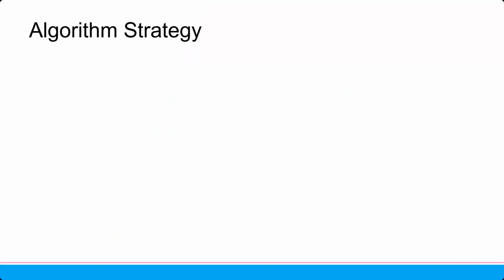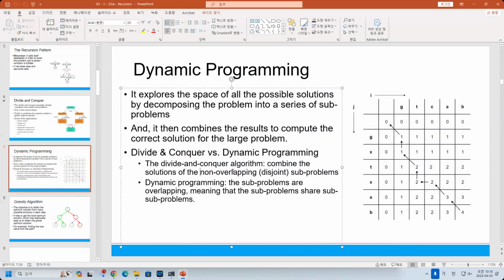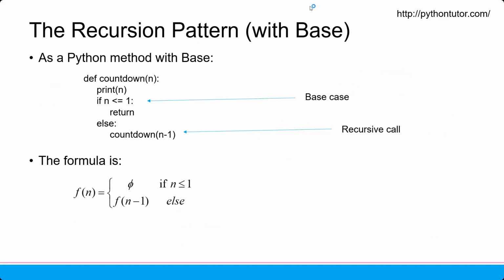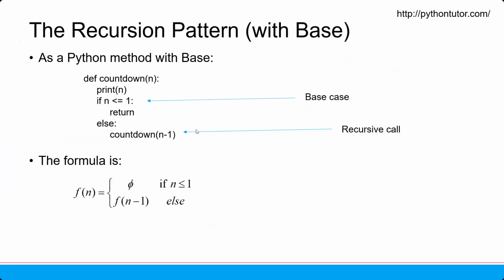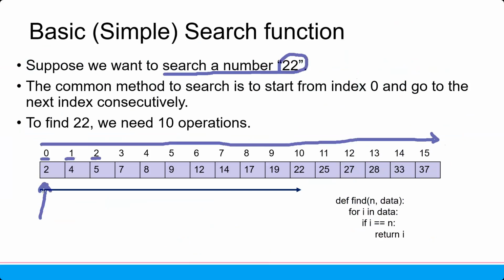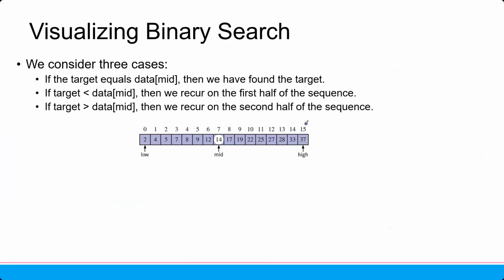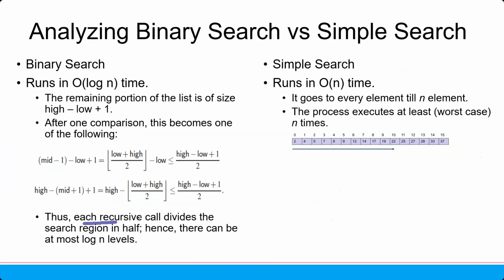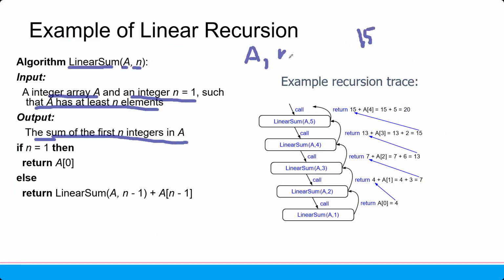20240403 - Data Structure and Algorithm - Recursion